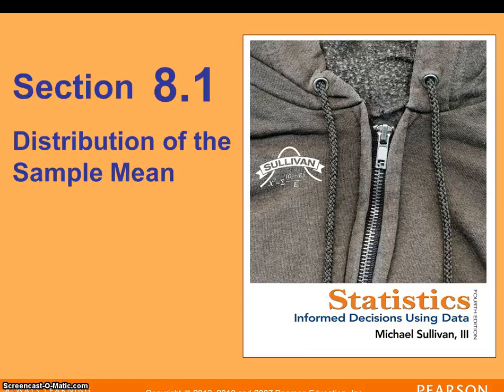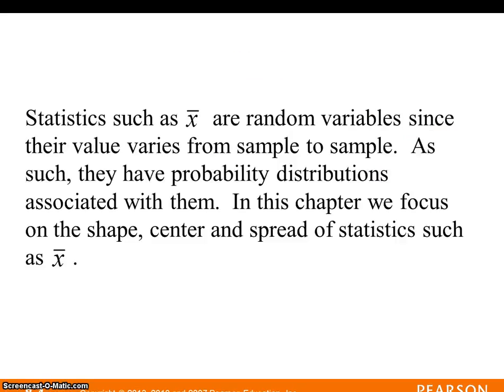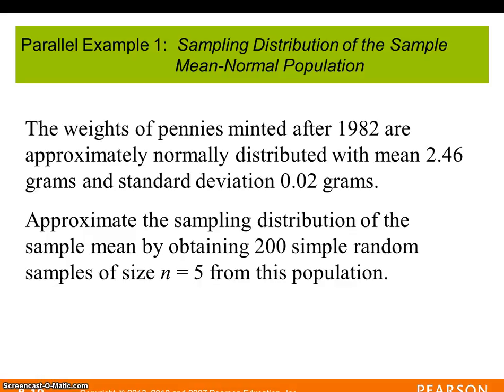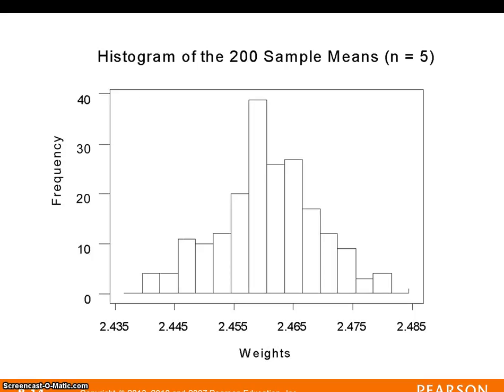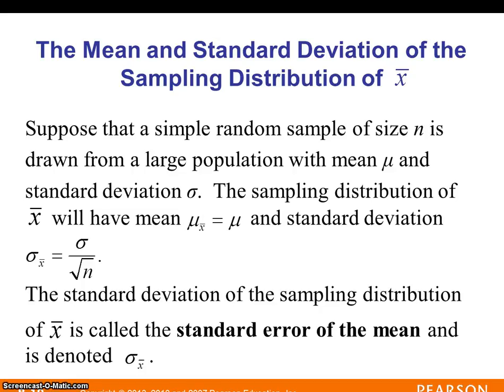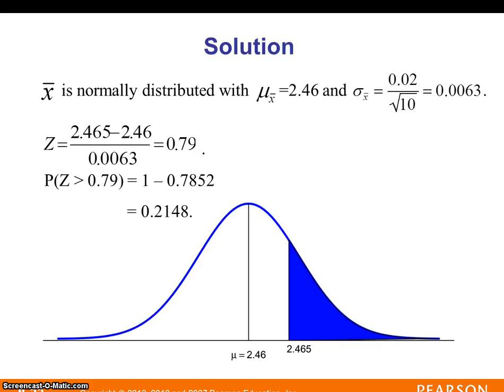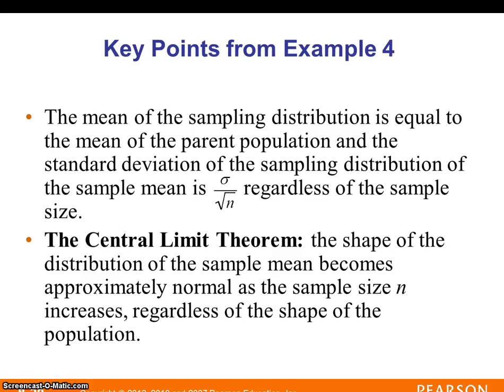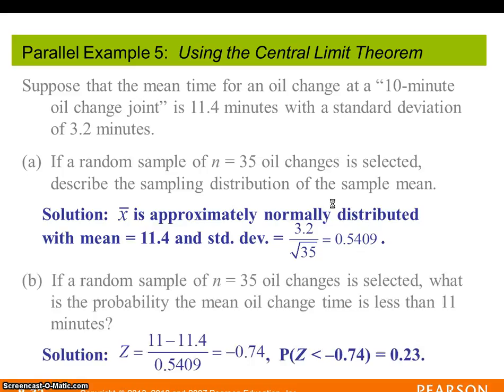BStat 8 1 Dist Samp Mean Su15